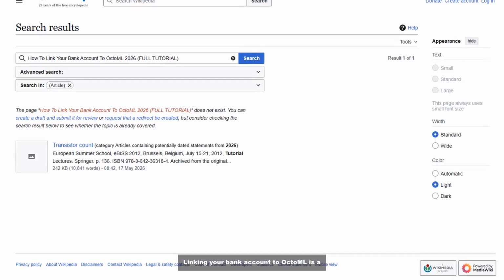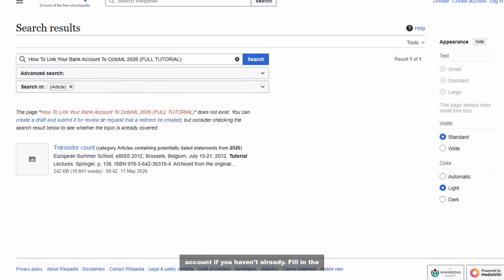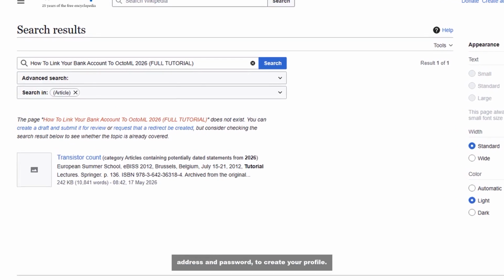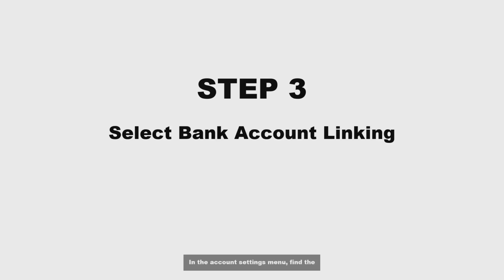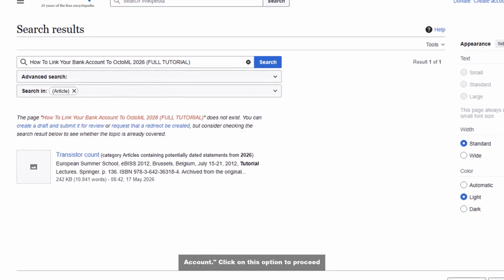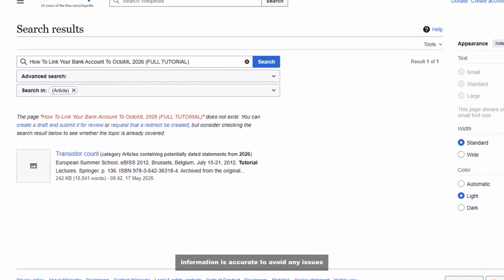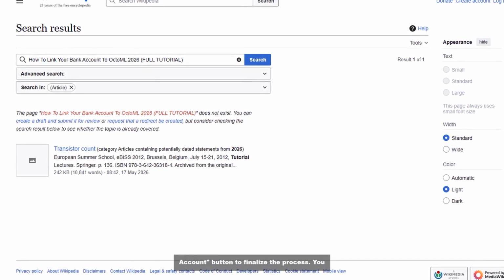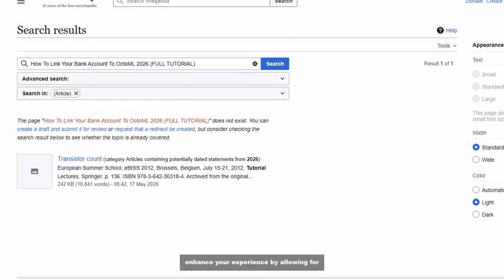How To Link Your Bank Account To OctoML 2026 (FULL TUTORIAL)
In this video, we provide a comprehensive guide on how to link your bank account to OctoML 2026 (FULL TUTORIAL). Whether you're looking to streamline your payments or enhance your financial management, this tutorial covers all the essential steps.